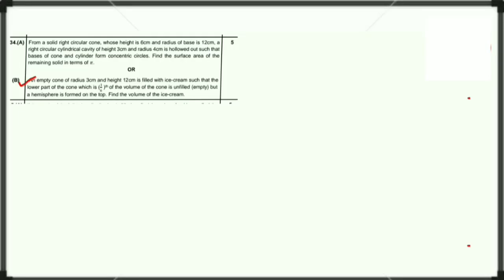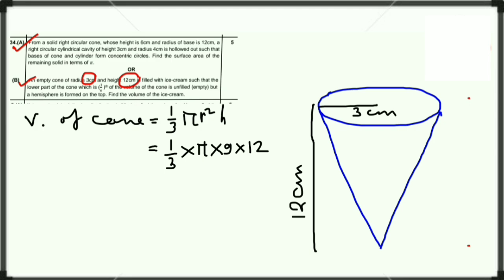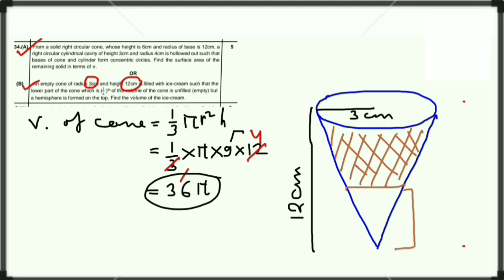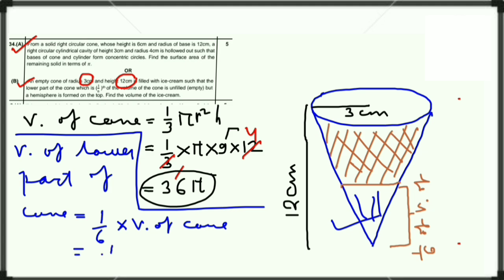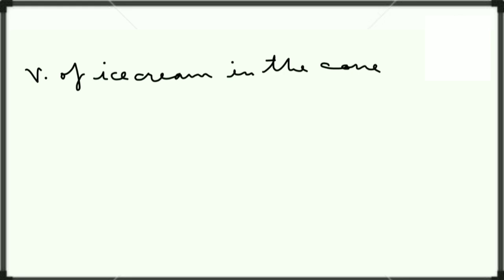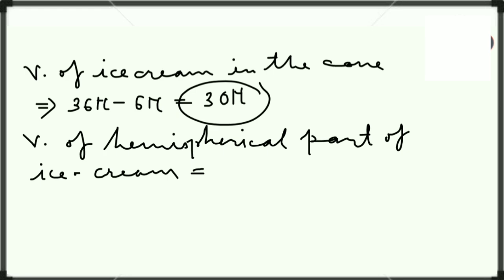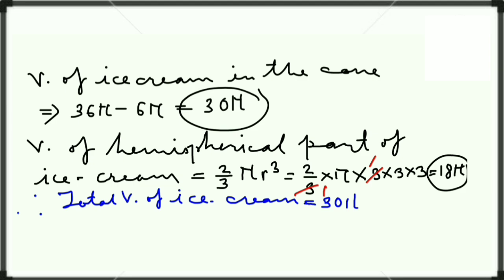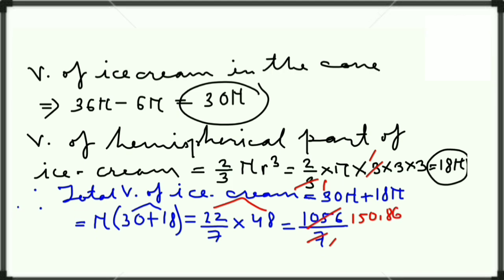CBSE,Math||Sample Question Paper(2026)||Solution||Section -A||Question no. 34(B)|| Class -X